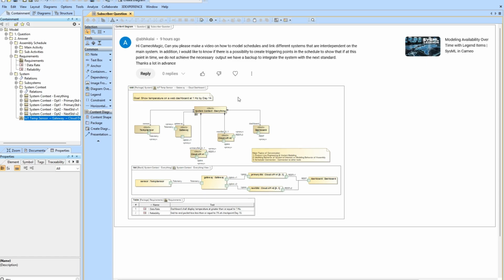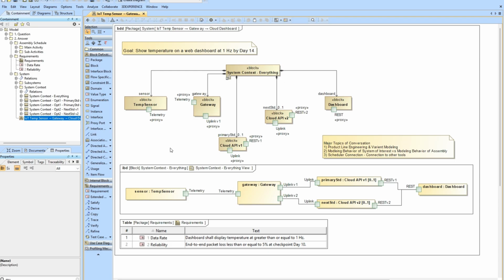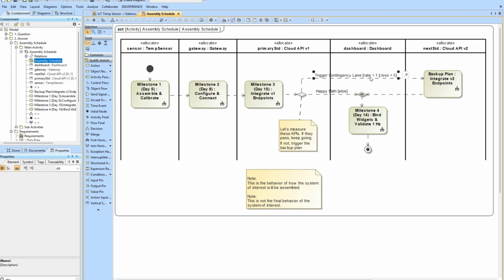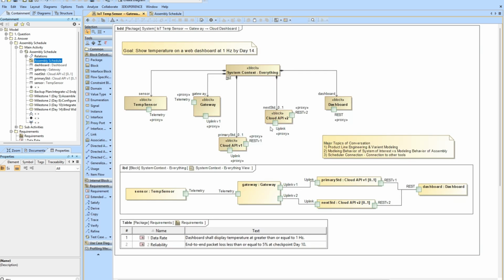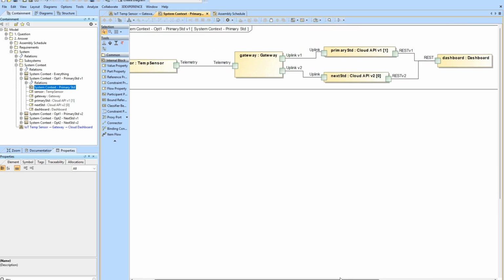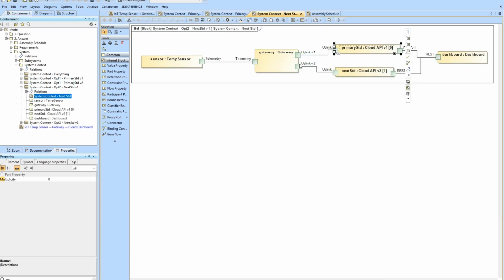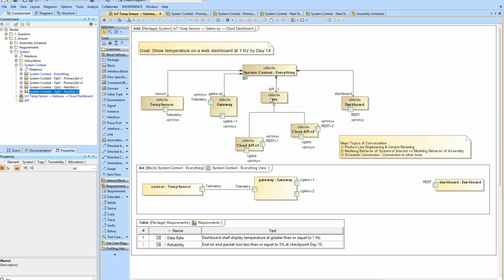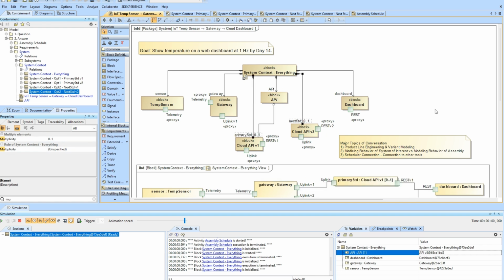SysML Scheduling & Variants in Cameo: Milestones, Decisions, Backups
Answering a subscriber question on how to model schedules, link interdependent systems, and add backup/contingency paths in SysML using Cameo Systems Modeler. We walk through a temperature-sensor → gateway → API (v1/v2) → dashboard example, show how to model an assembly schedule (not system runtime behavior), wire requirements to decision points, and handle product line/variant selections (multiplicity, abstract API, specific classifiers).

Assembly schedule vs. system behavior (and when each belongs in Cameo)
Milestones, decision points, and contingency/backup paths
Requirements-driven branching (e.g., data rate ≥ 1 Hz, loss ≤ 5%)
Variant modeling: multiplicities, cleanup to reduce clutter
Abstract “API” with specific classifiers (v1, v2, v3) for plug-and-play selection

Chapters

0:00 Intro & subscriber question
0:37 Why this is hard (big topics & scope)
1:54 Example goal: show temp on dashboard by Day 14
2:18 System overview (sensor, gateway, API v1/v2, dashboard)
3:02 Modeling the assembly schedule (not runtime behavior)
3:21 Milestones (Day 5, Day 14, etc.)
3:40 Decision point & backup path (API v2 if v1 fails)
4:24 Requirements-driven branching (≥1 Hz, ≤5% loss)
5:12 Assembly behavior vs system behavior—key distinction
6:19 Should this live in Cameo or another tool?
6:49 Variant modeling & product line engineering context
7:52 Reducing clutter: multiplicity = 0 removal
8:55 Variant 1: choose API v1 (primary standard)
9:59 Variant 2: choose API v2 (next standard)
10:59 Model evolution over time (cleanup & focus)
12:12 Abstract “API” block + specific classifiers (v1/v2/v3)
13:16 IBD, ports, and connecting the configuration
13:44 Plug-and-play selection via specific classifier list
14:12 Wrap-up, tradeoffs, and next steps